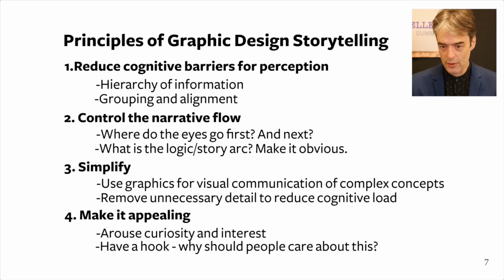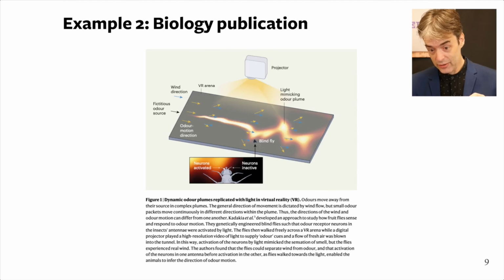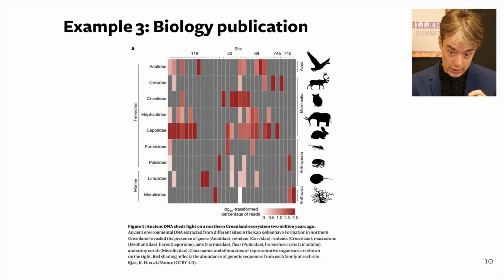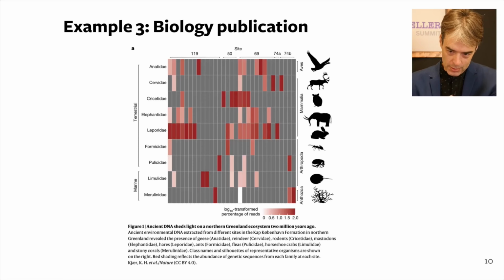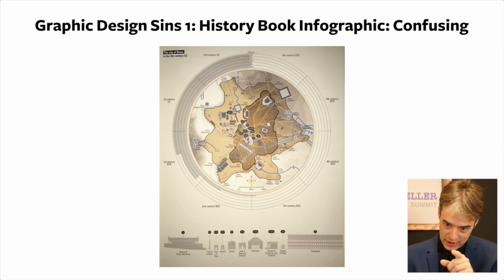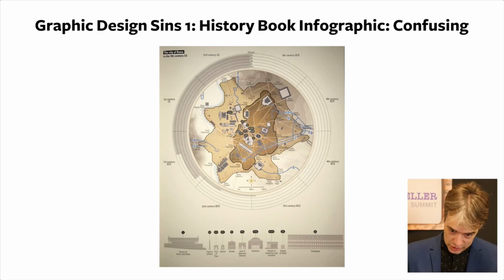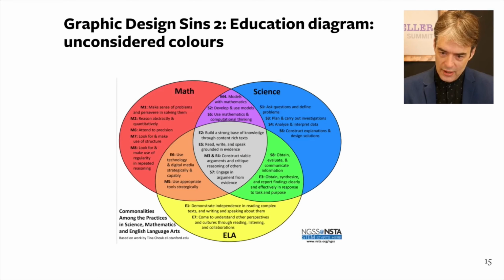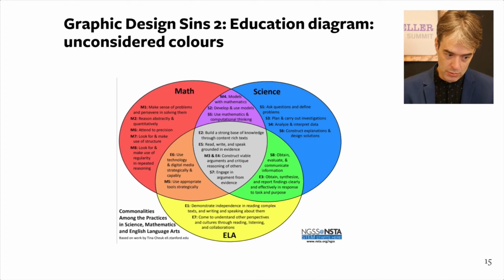Storytelling with Graphic Design by Giles Whitaker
A presentation on how to effectively use graphic design in a storytelling approach to presenting research results. This presentation was part of the Research Storyteller Summit held at the Faculty of Health Sciences at Western University (London, Ontario), on 30th November, 2022:

To see all of the sessions from this event, you can register at: